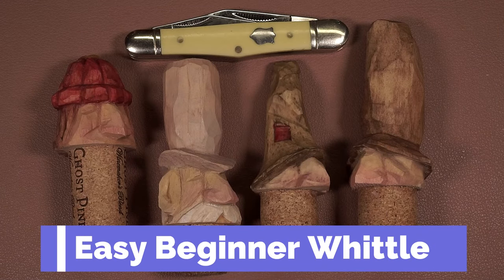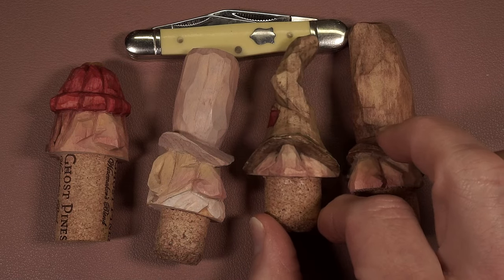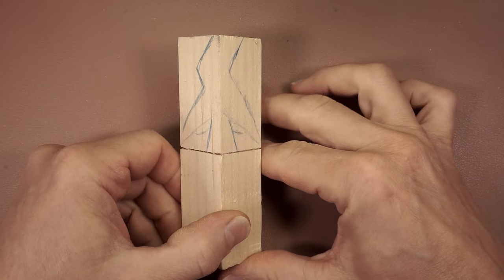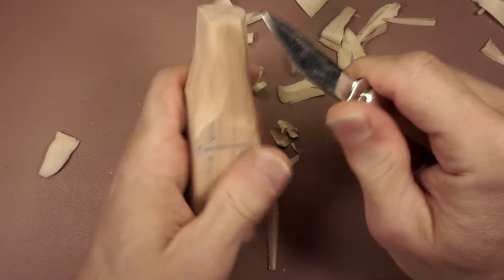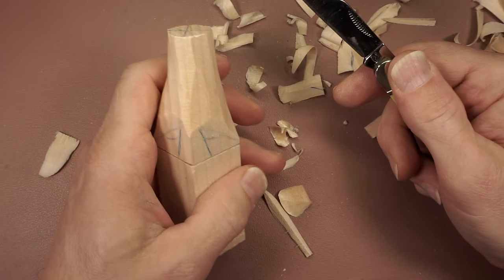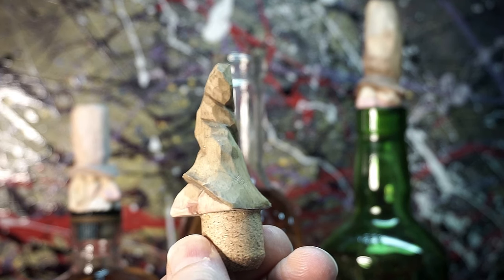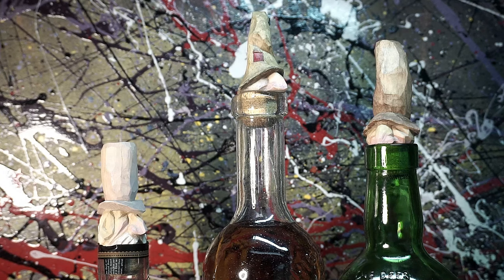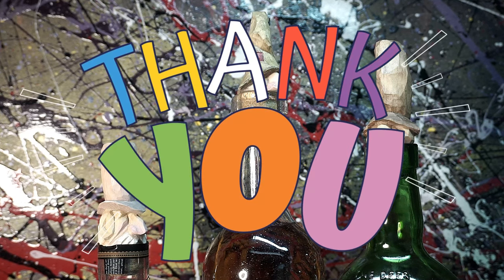Fast & Easy Beginner Whittle - Pocket Knife Bottle Stopper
Wood: Easter White Pine
Knife: Pocket Knife

Video camera: Sony A6000
Video editing software/music: Wondershare Filmora